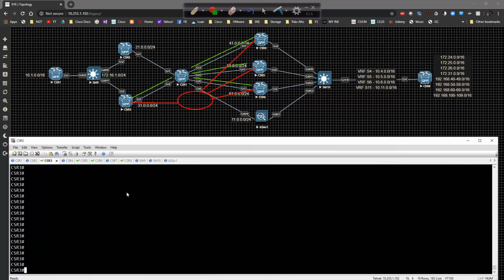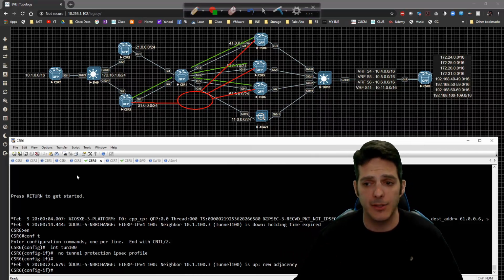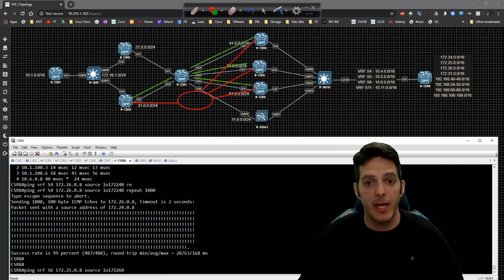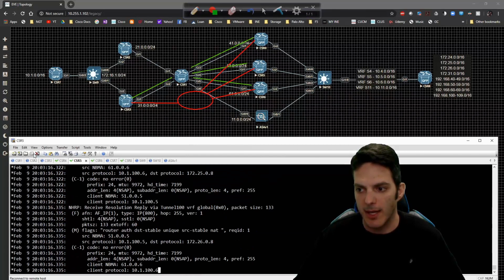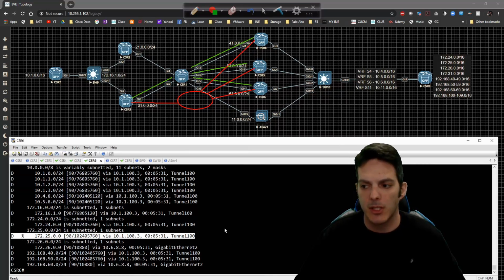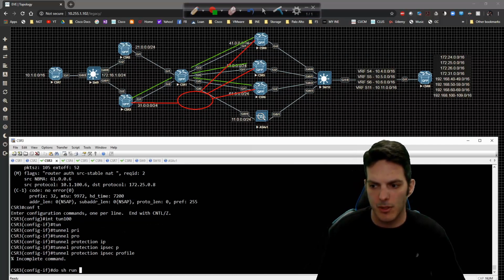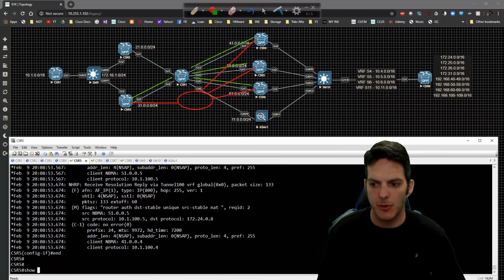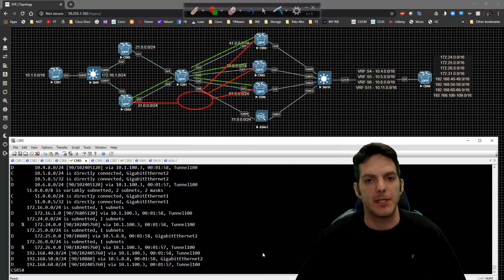Security - VPN - IKEv1 DMVPN 004 - Phase 3 Configuration with IPsec Profile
DMVPN Phase 3 IPsec Profile